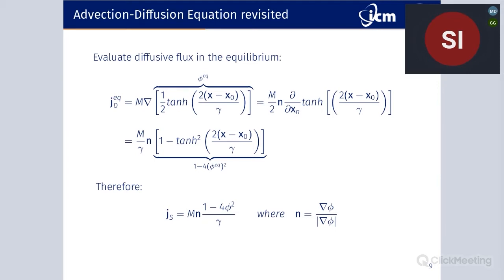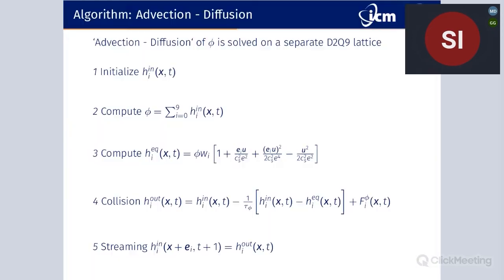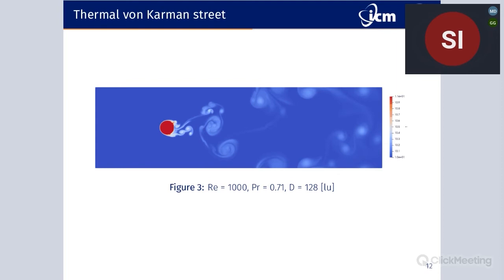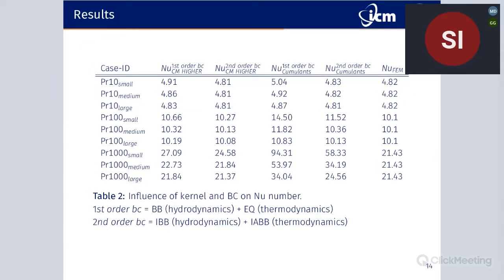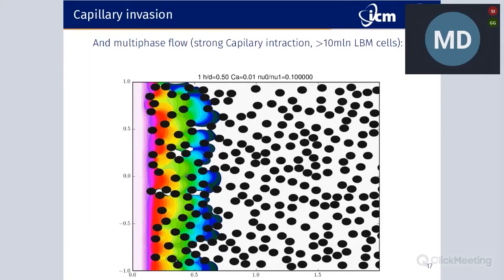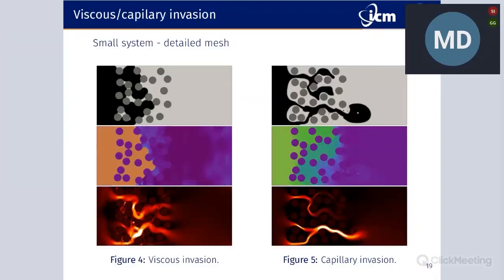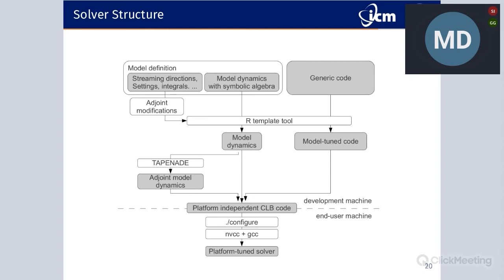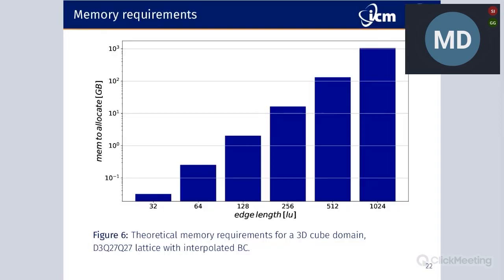M.DZIKOWSKI, G.GRUSZCZYSKI | Templated CUDA Lattice Boltzmann Method... | SCFE20 contributed talk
Supercomputer Frontiers Europe 2020 | DAY 1 - MULI- & LARGE SCALE MODELLING | contributed talk
MICHAŁ DZIKOWSKI (1) and GRZEGORZ GRUSZCZYSKI (1,2),  (1) ICM University of Warsaw, (2) Warsaw University of Technology
Title: Templated CUDA Lattice Boltzmann Method: generic CFD solver for single and multi-phase problems